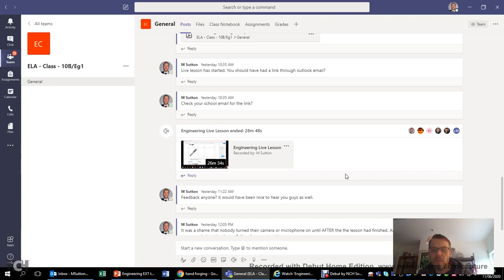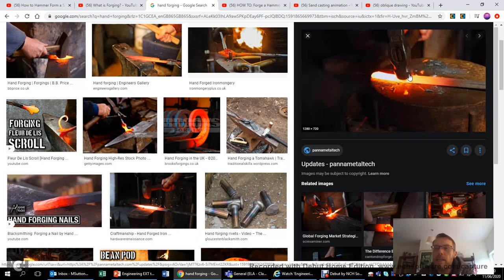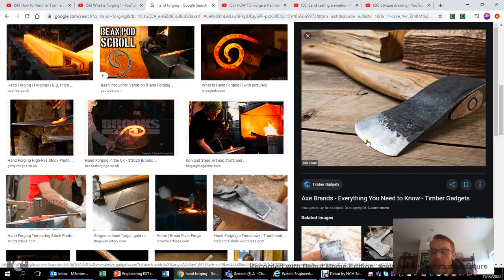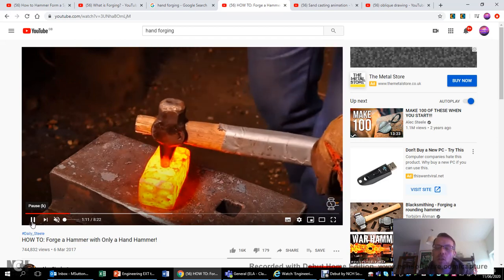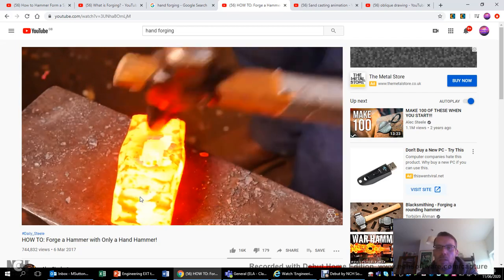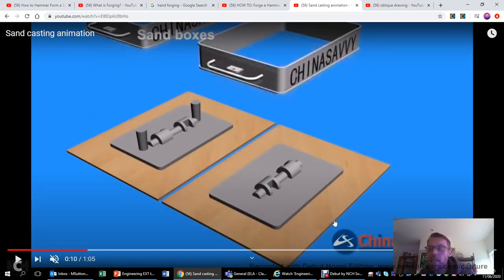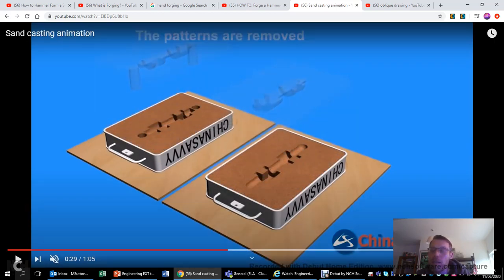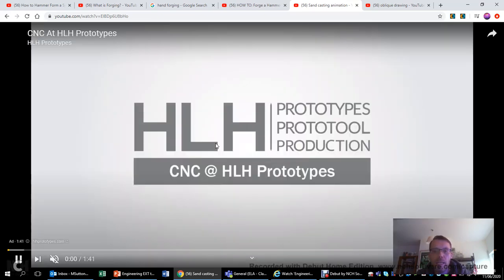Y10 Metal Forming